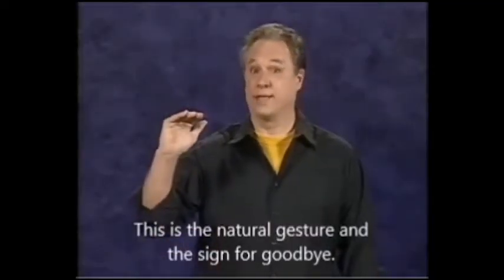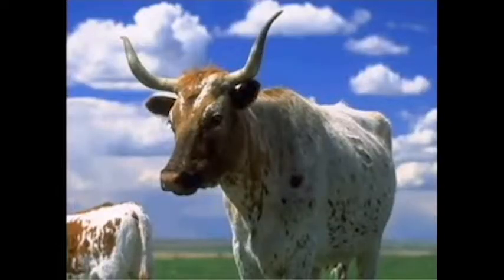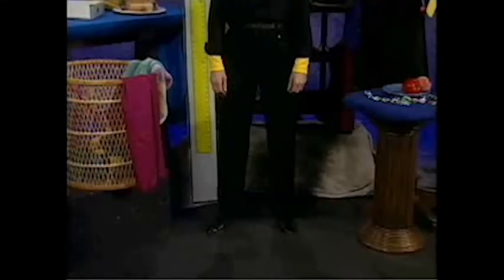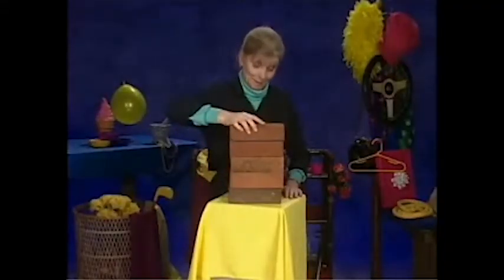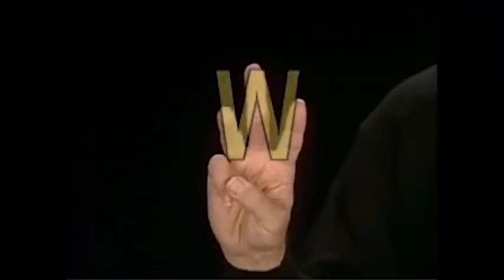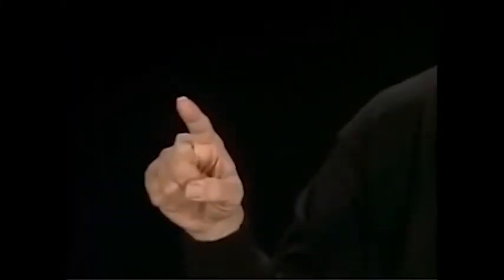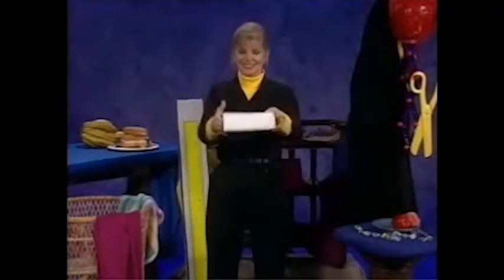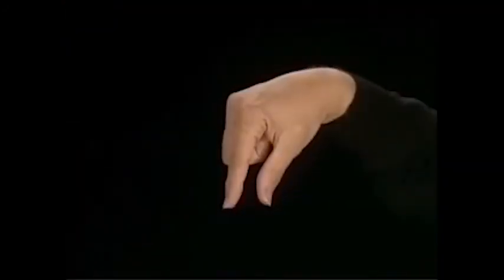READY SET SIGN Season 1 Full RSS ASL Lessons 1 thru 6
Here's the Super Simple version of RSS American Sign Language lessons! This collection of lessons also includes 100 Signs You Already Know, Fingerspelling, and much more!

Watch for your brain, for your education, for fun
A great way for parents to get ahead.
This collection of lessons includes giving you ideas to help you remember the sign.

(Captioning is ongoing, thanks for your patience)

A student suggestion:  Watch once visually, Watch twice signing along, Watch the third time to test your knowledge.  Your signing friends will notice.

The American Sign Language RSS Glossary has hundreds of sign and explanations to help you remember the sign. Ready Set Sign. ASL signs presented in a way to help retention.

Youtube lesson RSS ASL Ready Set Sign channel on YouTube Free ASL lessons. Google RSS ASL Lesson Copyright RSS goo.gl/RH4ZGy